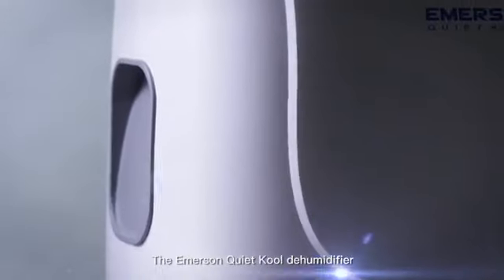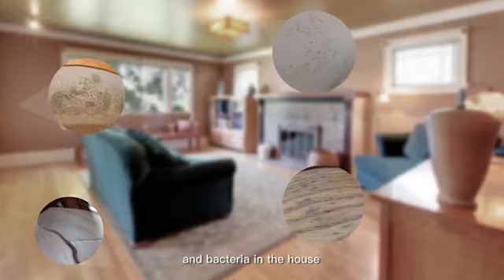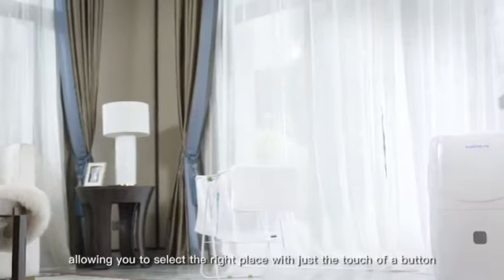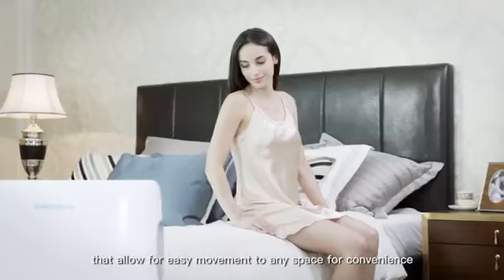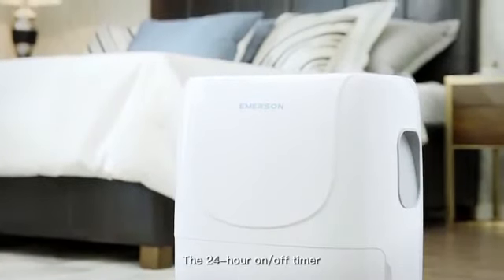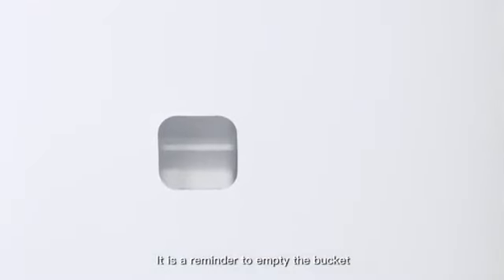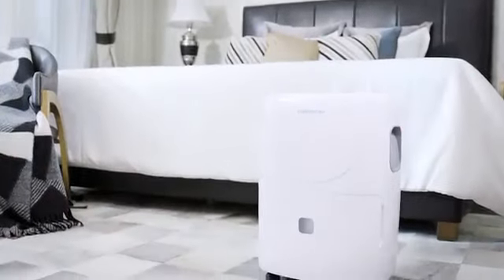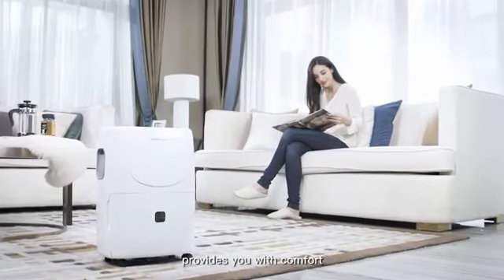Emerson Quiet Kool's Dehumidifiers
Check out Emerson Quiet Kool's Dehumidifiers